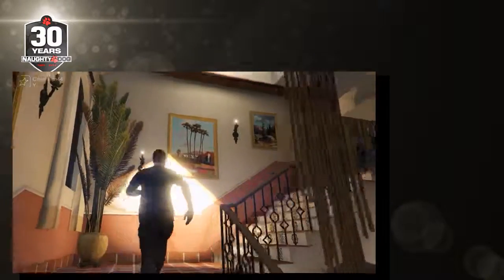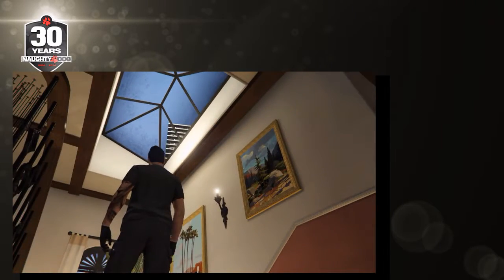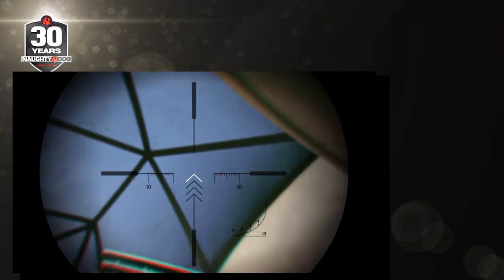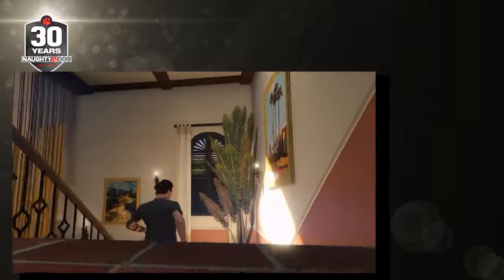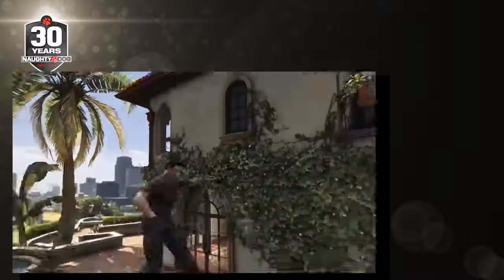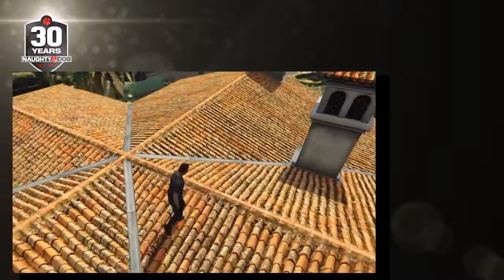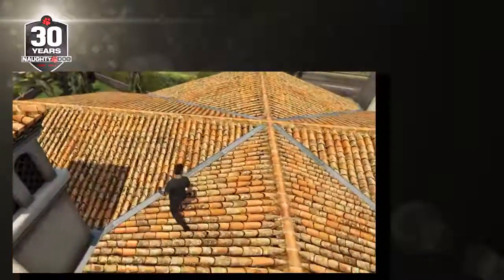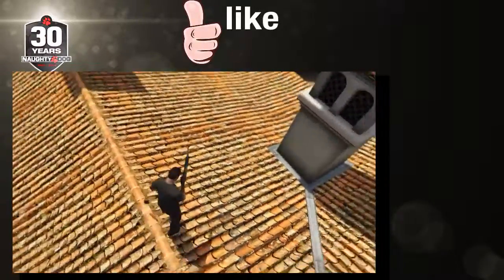Gtav (secrete window in micheals house )